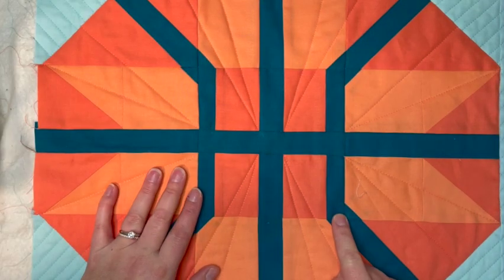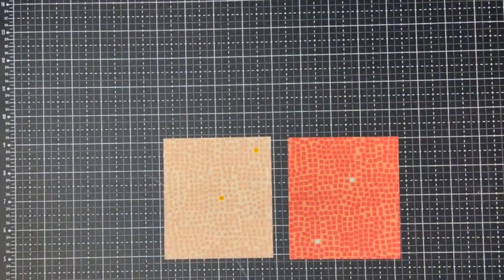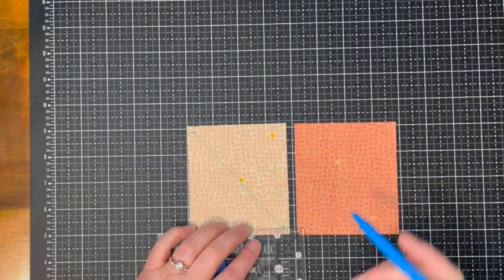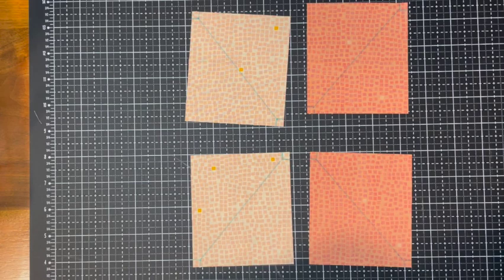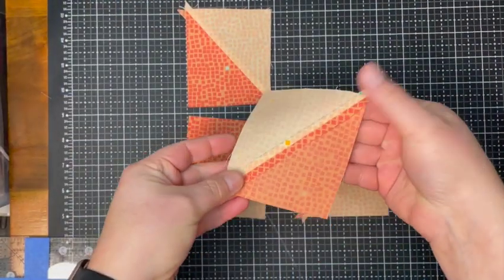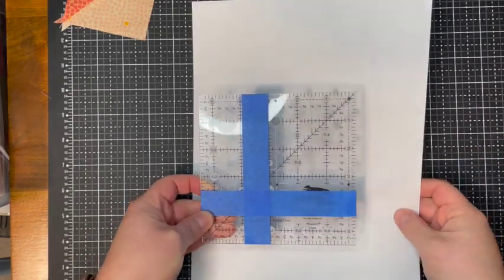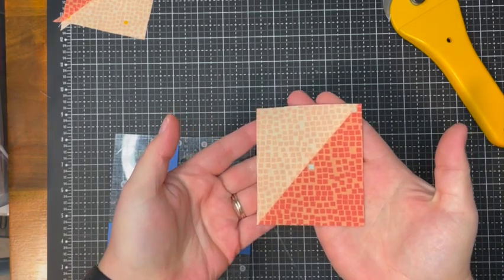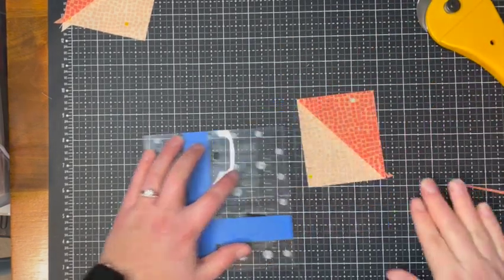Half Rectangle Triangle Tutorial - Fastbreak Quilt - Jessica Steele Design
Learn how to construct and trim Half Rectangle Triangles for the FREE Fastbreak Quilt Pattern by @jessicasteeledesign